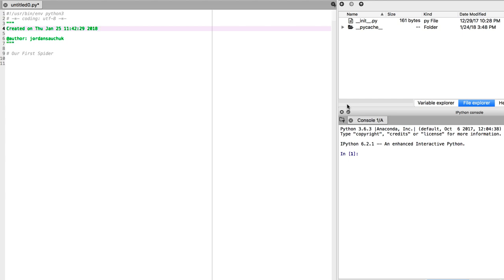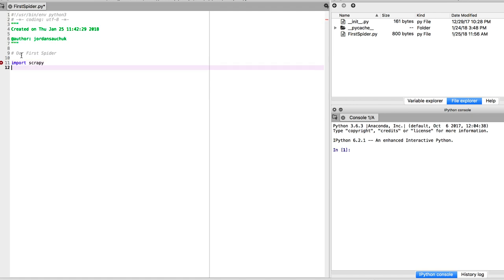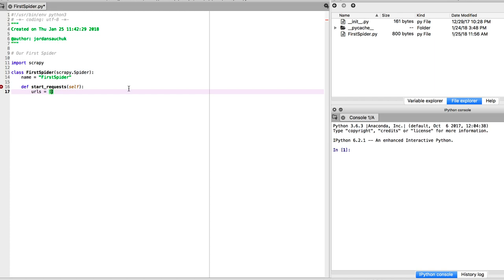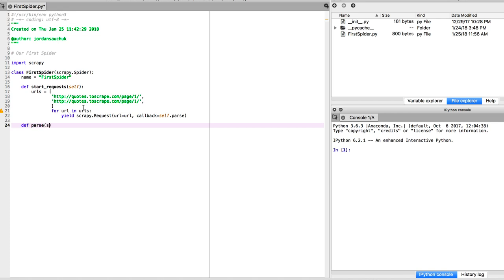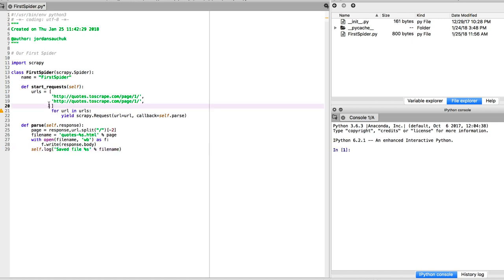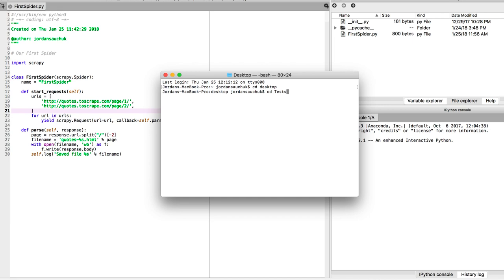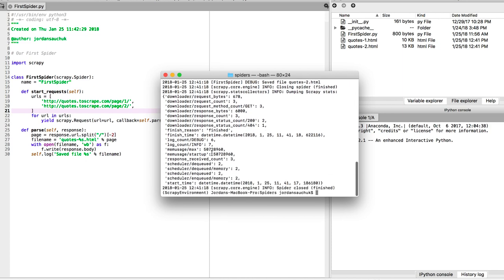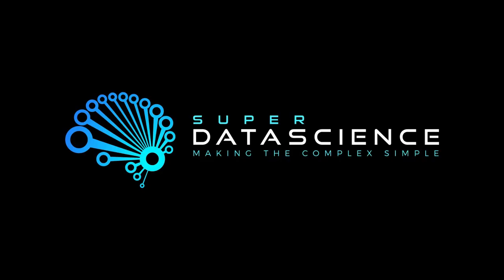WEB SCRAPING WITH SCRAPY - FIRST SPIDER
This series will go through some of the key elements of web scraping such as understanding HTML, CSS and web elements,  it will show you how to integrate Anaconda into your development environment and a range of other useful information. It will also go on to show you how to inspect a web page to extract crucial data and build your own custom web spiders or crawlers that can go out and retrieve data. Come join this fun and informative series and get started web scraping today!